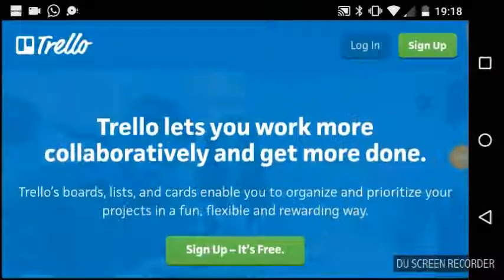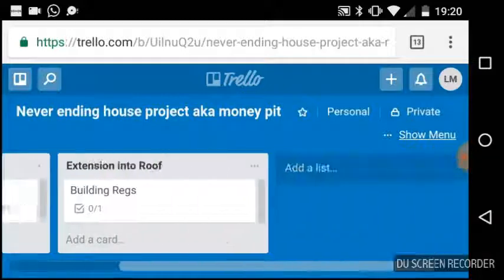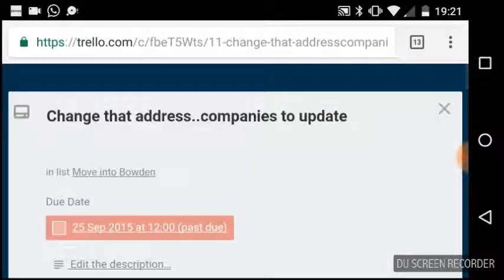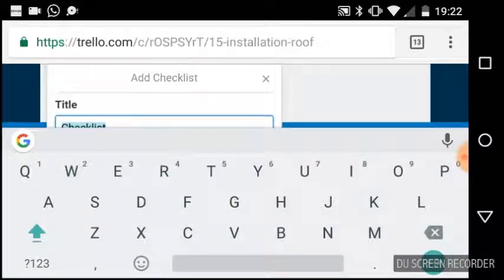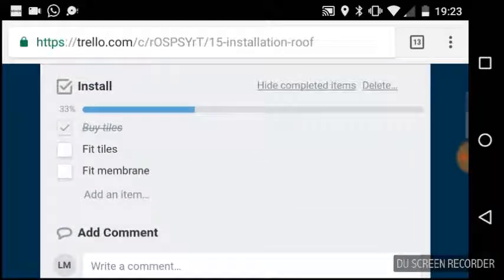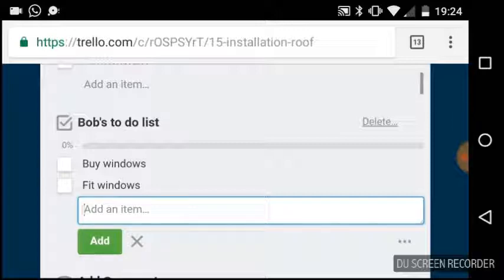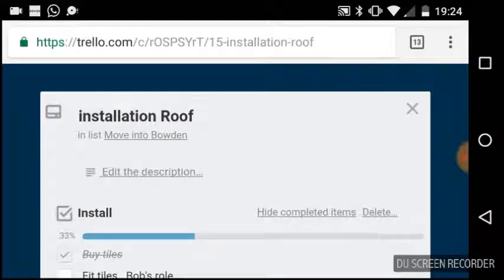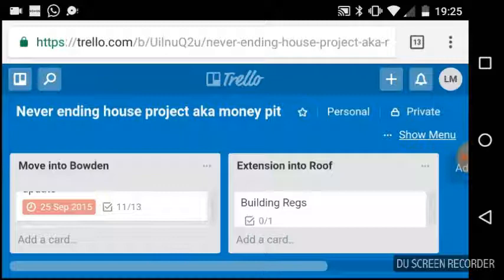TRELLO review for Project Managers and Business Start Ups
Trello is huge in popularity, but what does it do.  A guide showing how business and PMs can use with real world examples.
And as always, please share you techniques and tools you use.